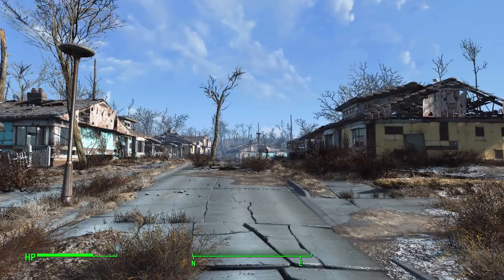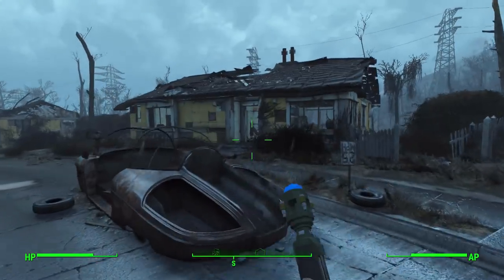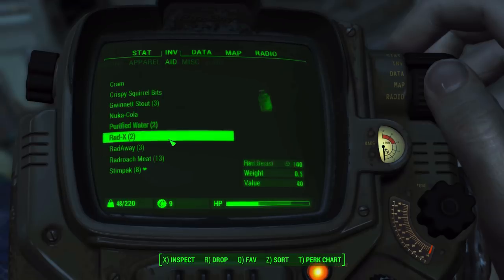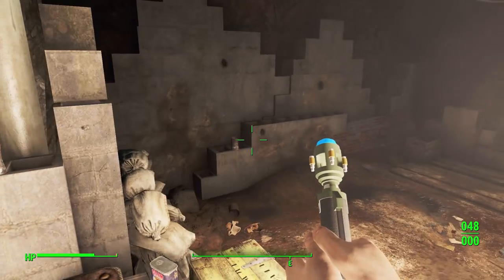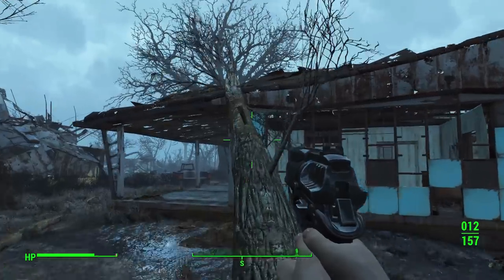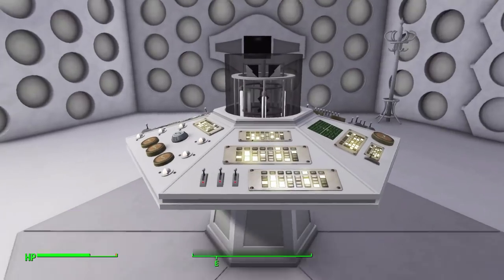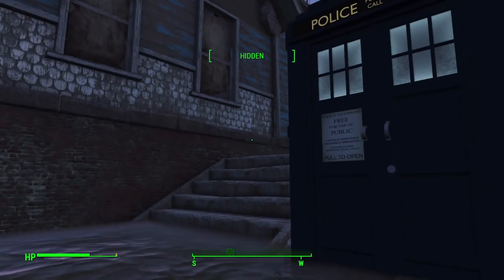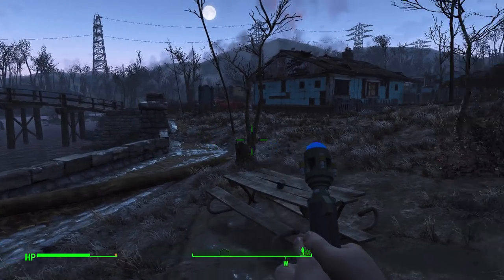Fallout Who - EP6 Sonic Screwdriver Time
Join me as a new timelord trapped on earth as we make our way through the terrible alternate universe that is full of fallout and destruction.  And along the way perhaps save a few planets, rescue a civilization, defeat some creatures and of course a whole lot of running